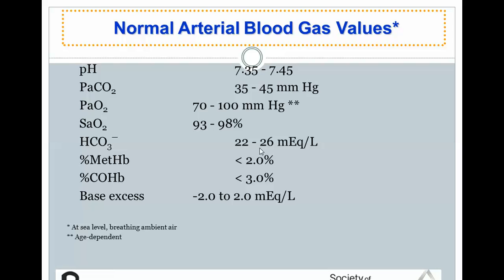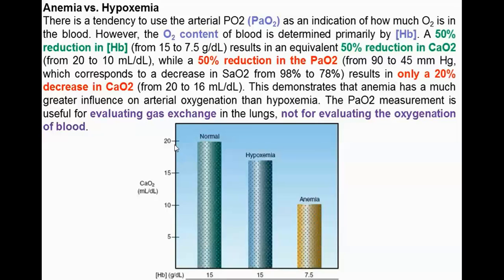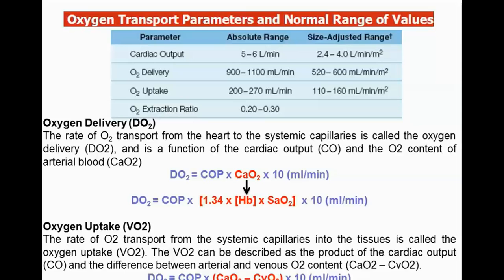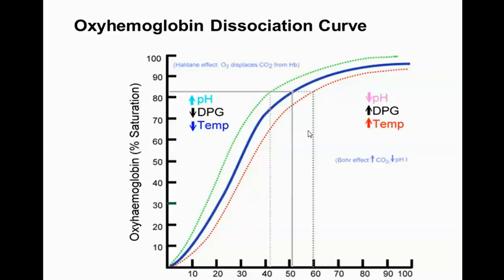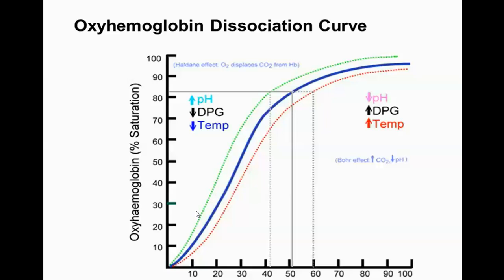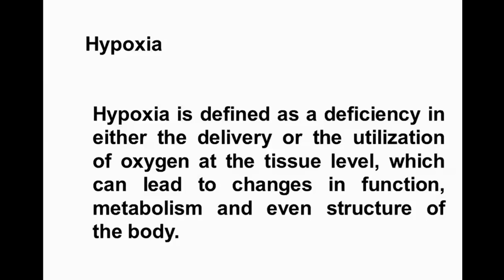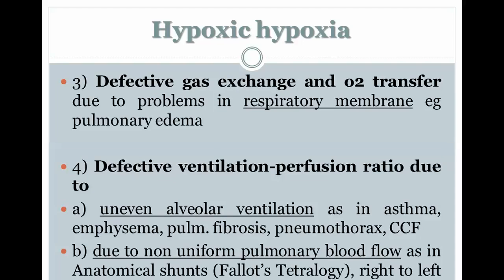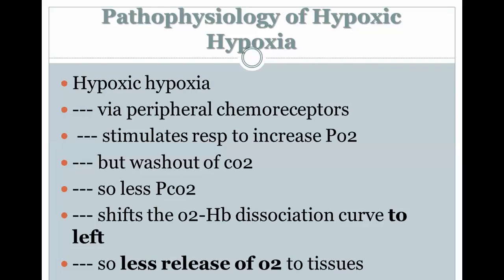ABG and Hypoxia diagnostic approach and management (1)